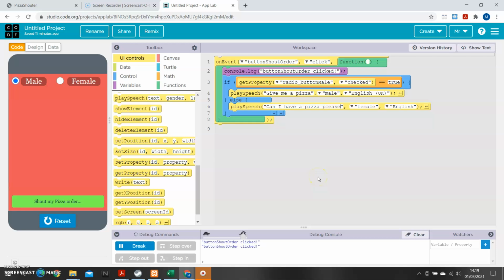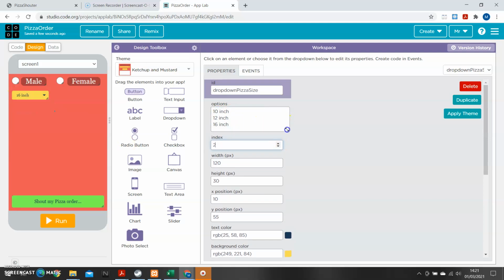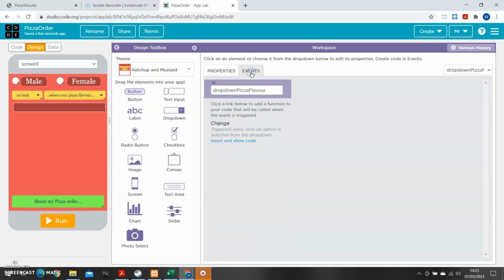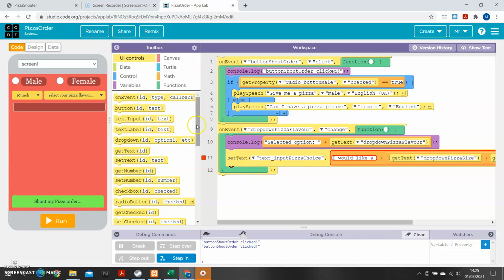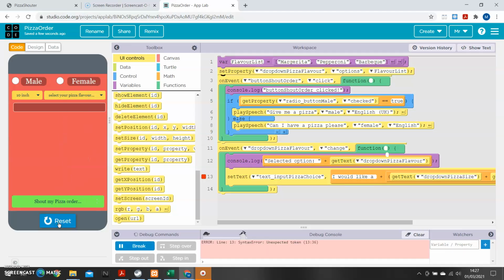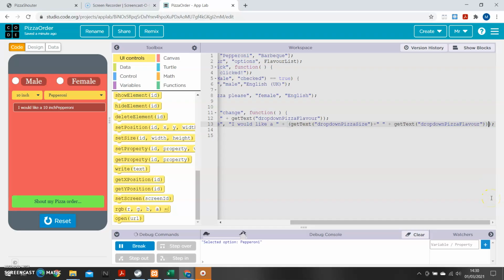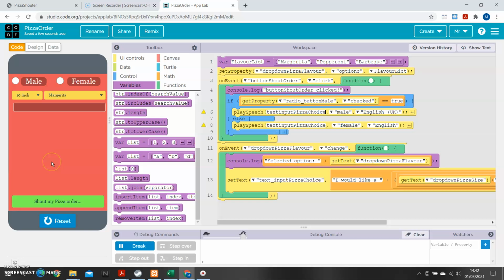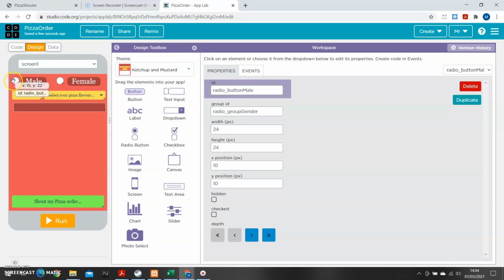Pizza Ordering with AppLab#2 - Drop-down Choices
In this second chapter of the tutorial we add some drop-down menus to our pizza ordering app that is being developed in AppLab.

This chapter introduces drop-down lists and shows how to initialise these when the phone loads to use a list of options created in the code rather than in the Design View. It also shows how to join some text chunks together in order to have them spoken using Text-To-Speech